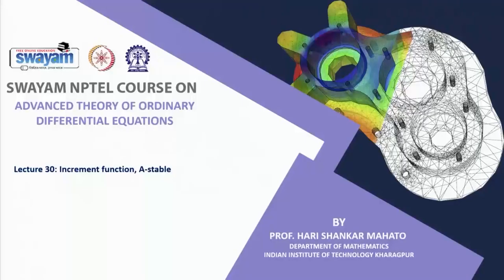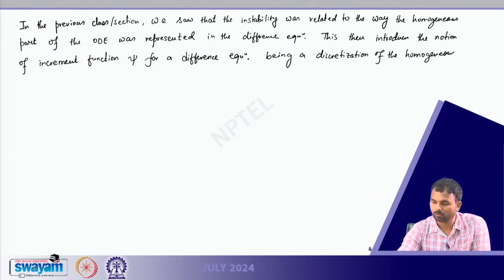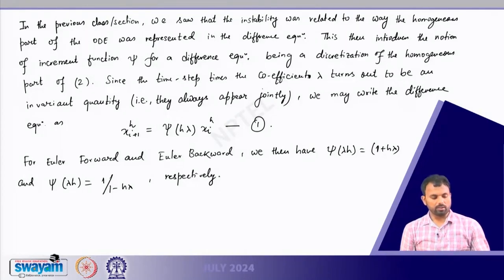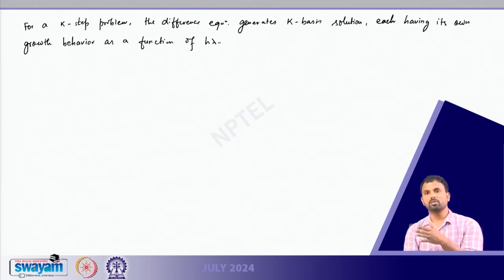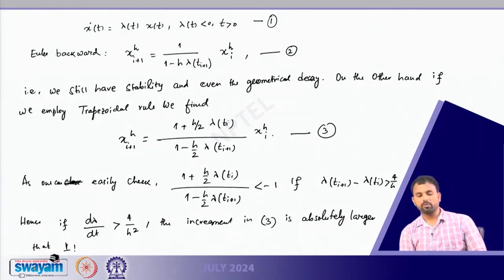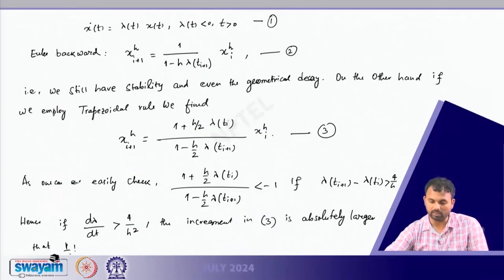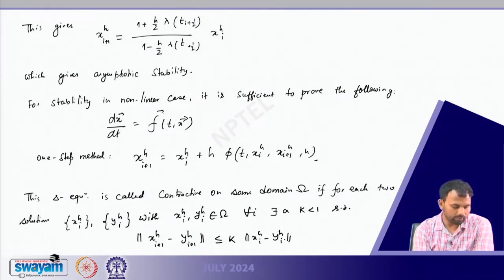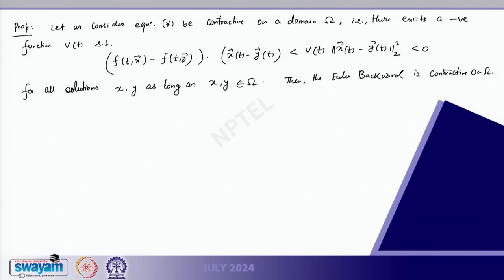Increment function, A-stable